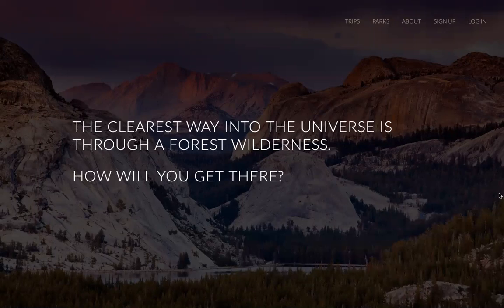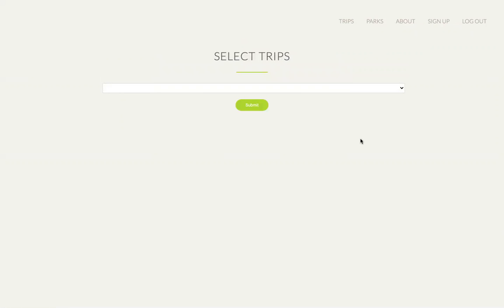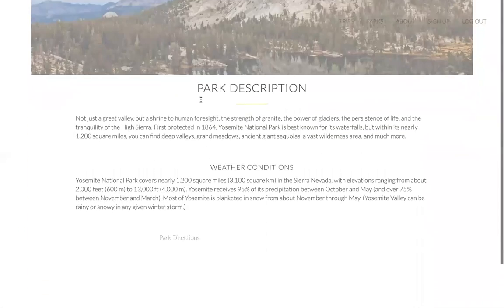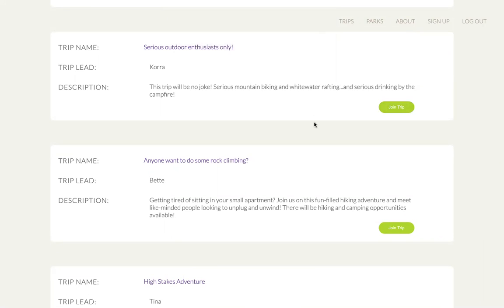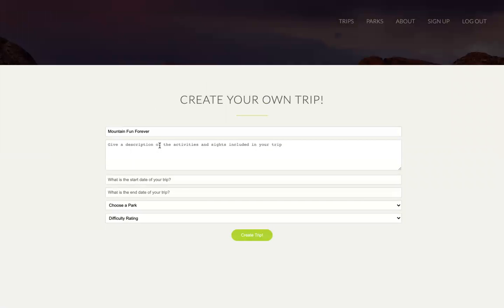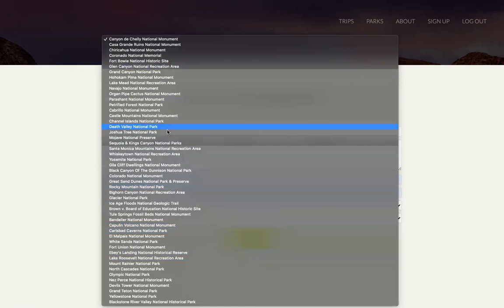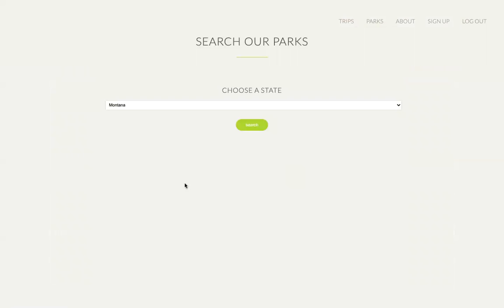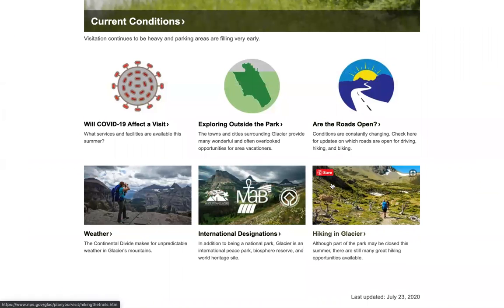Flatiron Mod 4 Project: Trinder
Welcome to Trinder, an app geared towards connecting outdoor enthusiasts. Trinder focuses on helping nature lovers discover new adventures in America's national parks while at the same time facilitating outreach programs and discussions surrounding the conservation of important natural resources. Whether you're looking to find friends, have adventures, make a meaningful impact on the planet, or all of those things, Trinder is here for you.